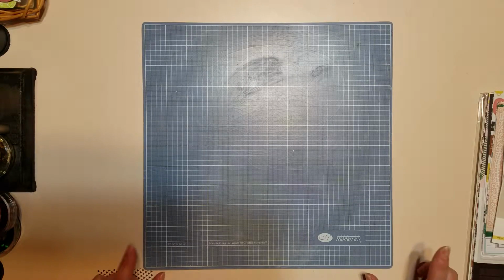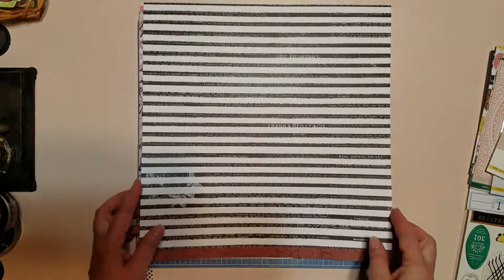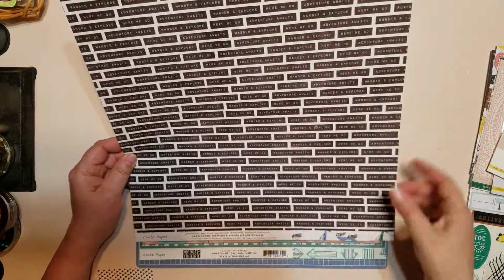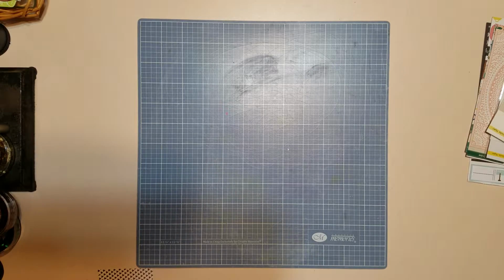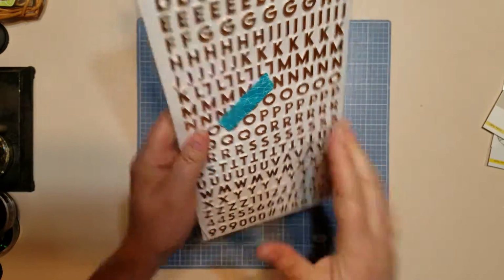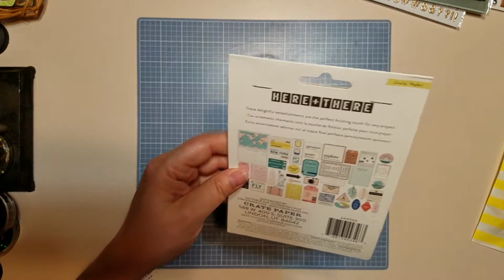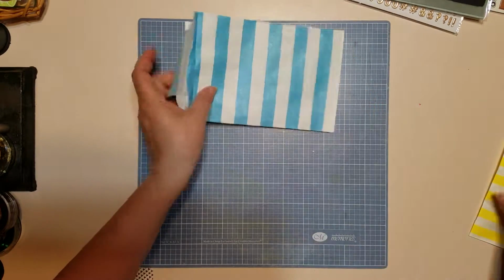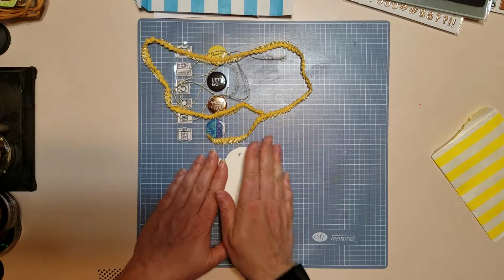April Unboxing SNS Kit Club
This was based off the Here & There collection by American Crafts for my April SNS Kit by Khristina Sorge at Redefine Kreatives.  Looking for inspiration and motivation to get your memories scrapped I highly recommend checking out the Secret Not Secret Club